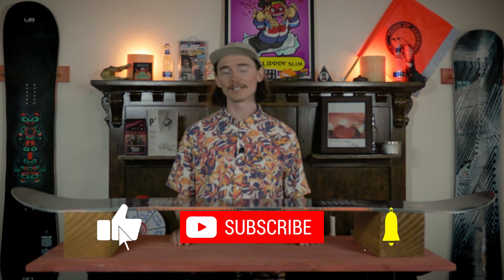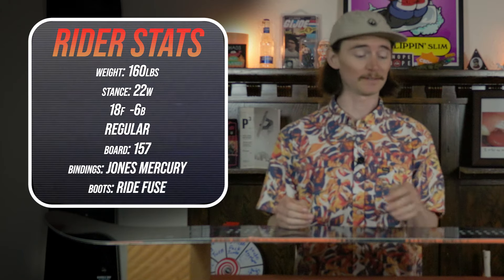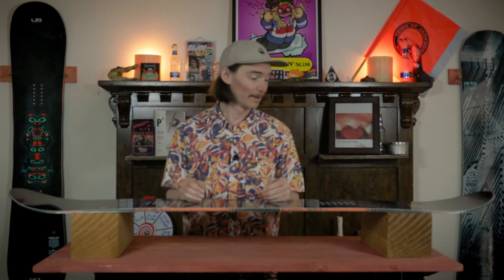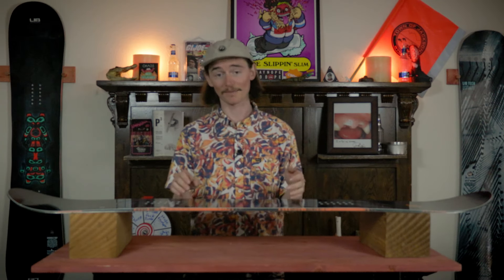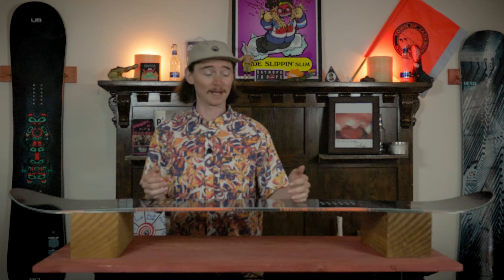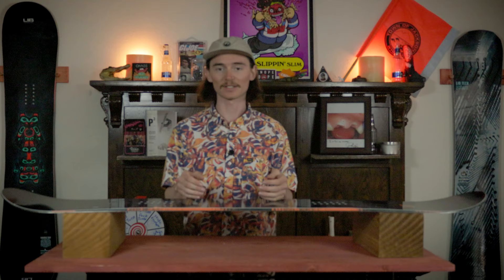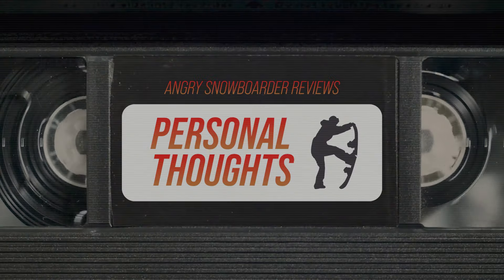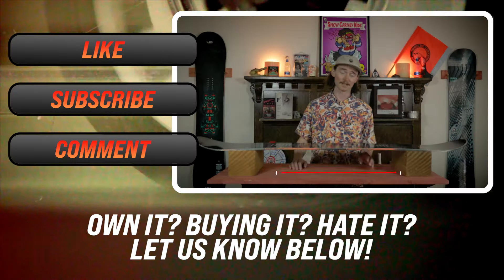The 2025 Libtech TRS Snowboard Review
Are you a Total Ripper? Then the TRS might be for you.

Comparable Boards:
Capita Outsiders:

Binding Recommendations:
Bent Metal Transfer:

Song: Black Cream